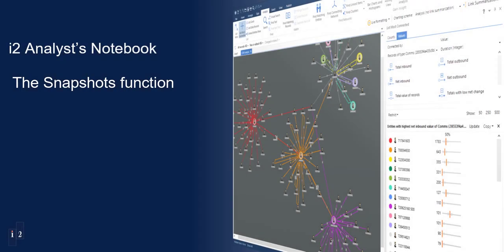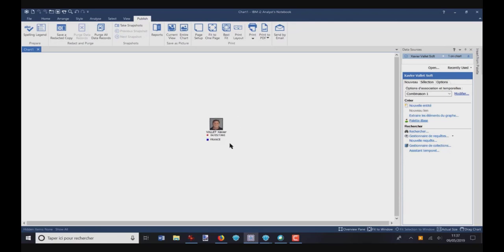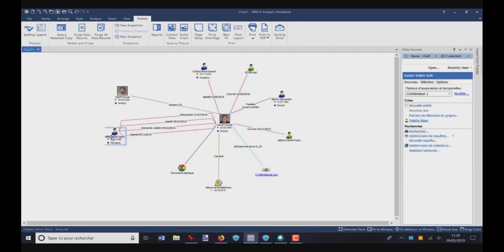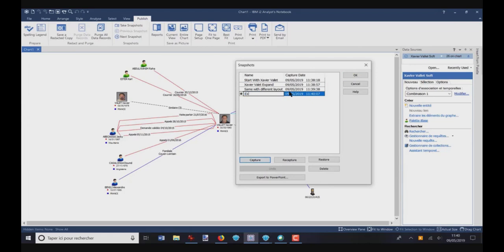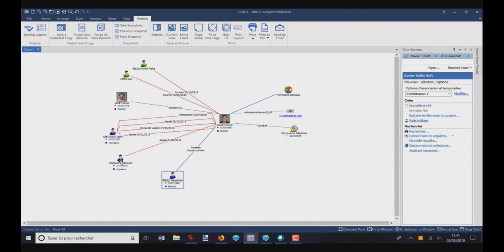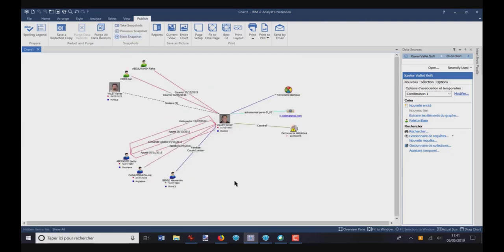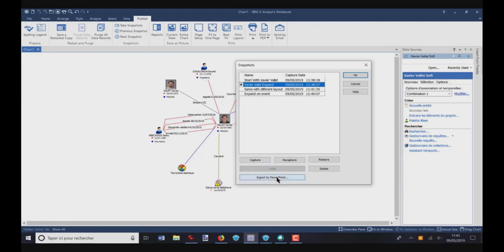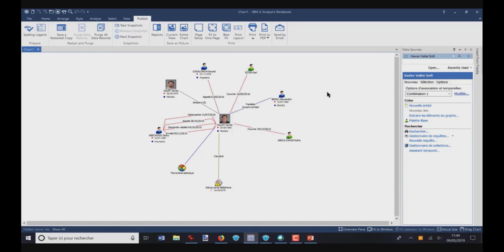i2 Analyst's Notebook - Snapshots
i2 Analyst's Notebook Publishing Features - Snapshots
Snapshots allow you to capture a chart at a particular stage of development.

More information on this feature is available on our product documentation